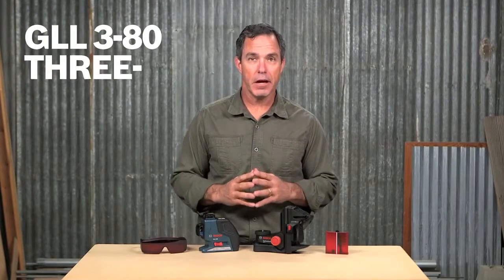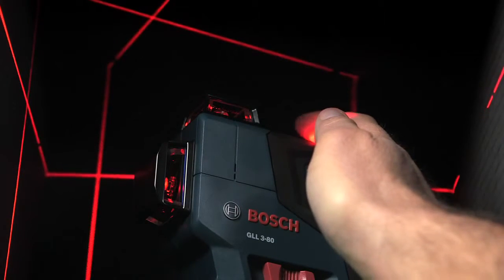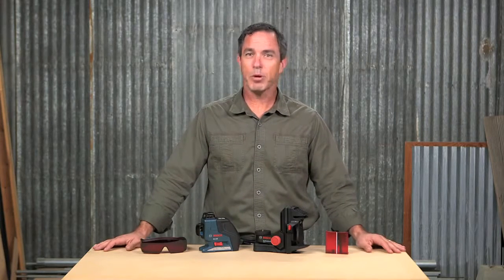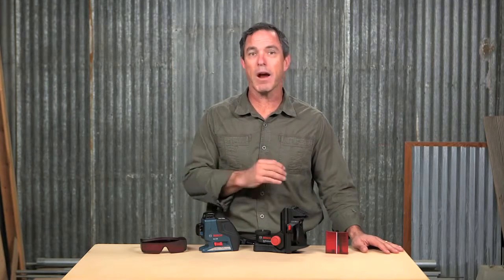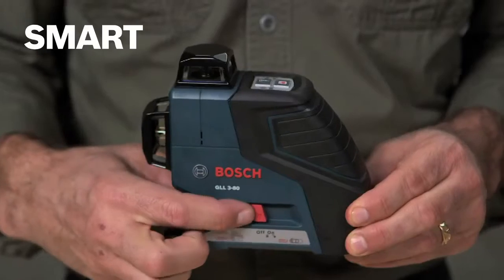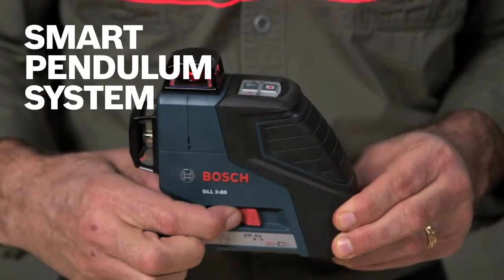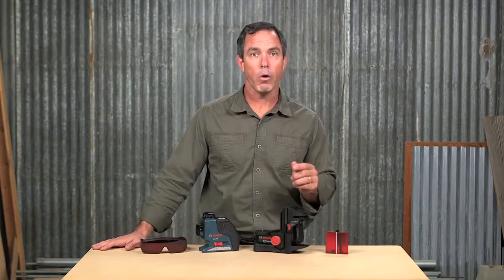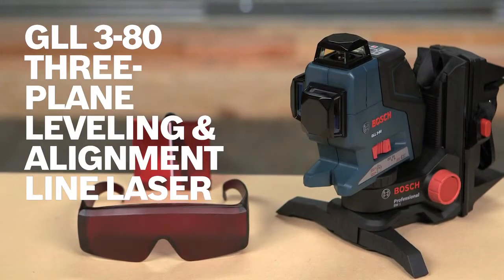Bosch 360 Degree 3-Plane Leveling and Alignment Line Laser - GLL3-80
to learn more about the GLL3-80 360 Degree 3-Plane Leveling and Alignment Line Laser from Bosch!

The Bosch GLL3-80 three-plane leveling and alignment line laser provides a comprehensive level and alignment solution without any rotating motors. It has two 90 degree cross points located at 90-degrees from each other. This provides maximum flexibility of layout and usage. The thorough nature of the GLL3-80 makes it ideal for all craftsmen and professionals working inside who need rapid, accurate 360-degree lines.